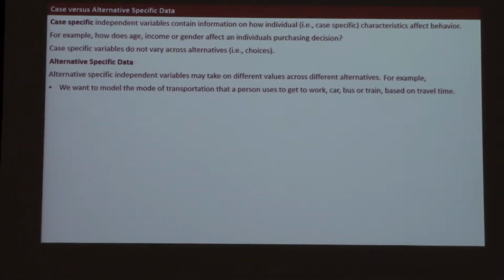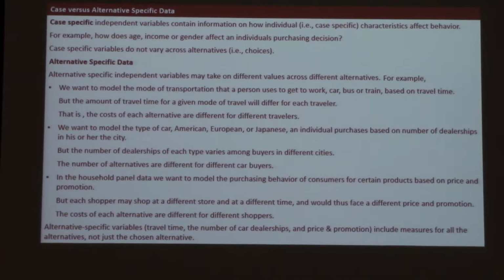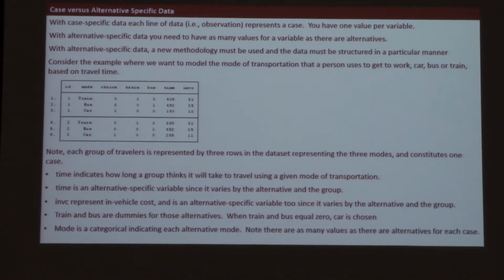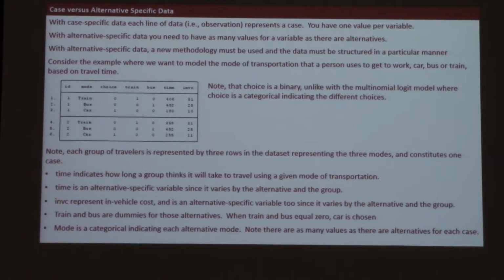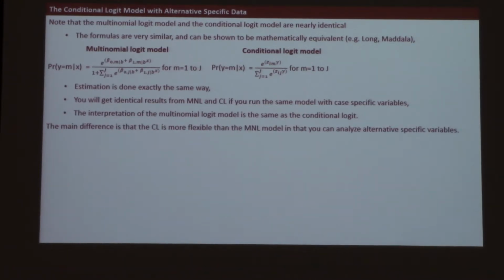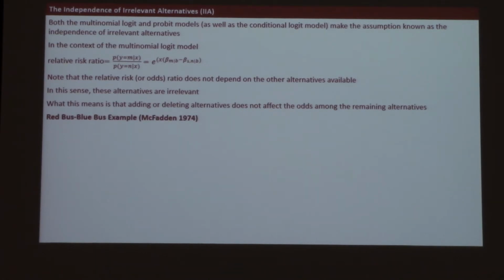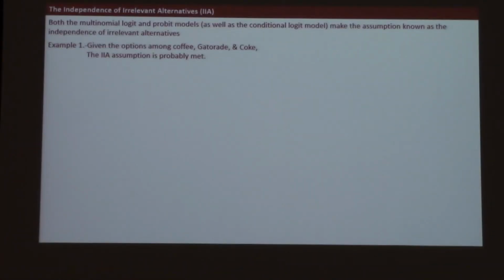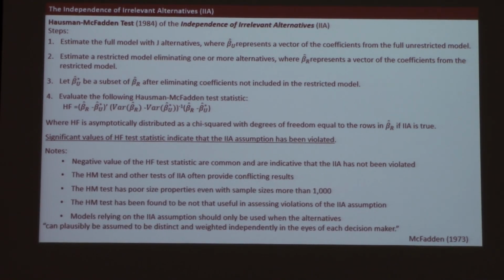BUS 582 Lecture 12/4/17 Part 1